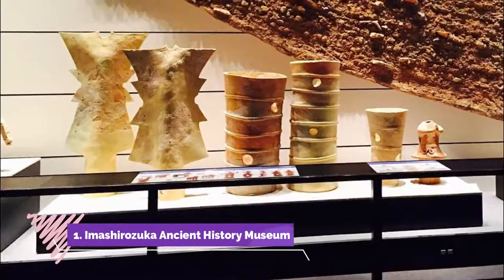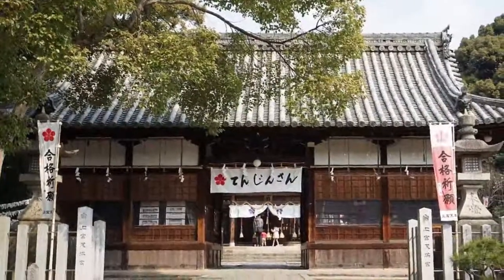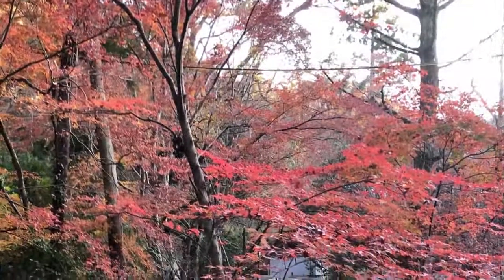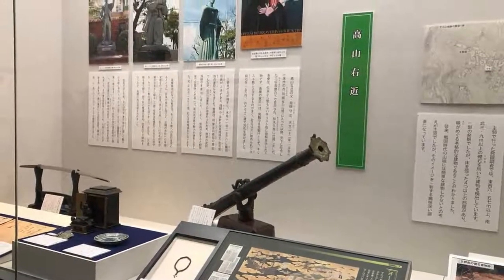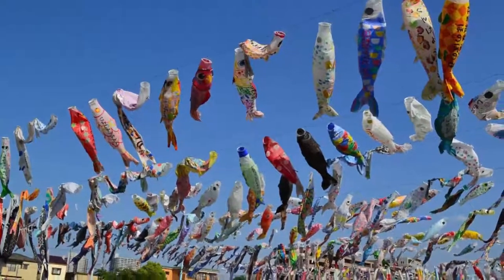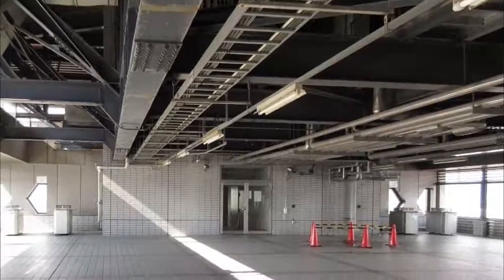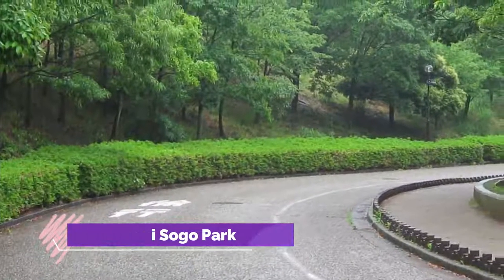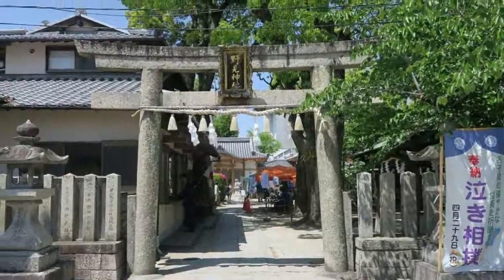Top 10 Best Tourist Places to Visit in Takatsuki | Japan - English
Takatsuki is one of the biggest tourist attractions in Japan having many best places in Takatsuki. Salinas is a city in California and the county seat of Monterey County. With a population of 163,542 in the 2020 Census, Salinas is the most populous city in Monterey County. So to help you figure out the places you need to try, we've gathered up a bucket list of the best Places in Takatsuki that you won't regret going to.

There are many beautiful places in Takatsuki. Japan has some of the best places in Takatsuki. We collected data on the top 10 places to visit in Takatsuki. There are many famous places in Takatsuki and some of them are beautiful places in Takatsuki. People from all over Japan love these Takatsuki beautiful places which are also Takatsuki famous places. In this video, we will show you the beautiful places to visit in Takatsuki.